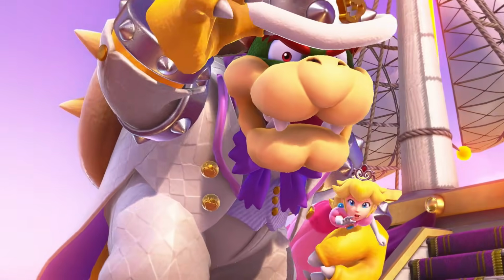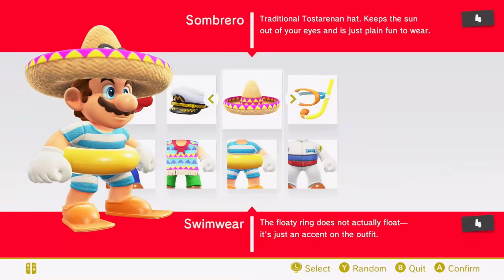Super Mario Odyssey is Amazing on Switch 2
I have done a full playthrough of Mario Odyssey on the Switch 2 and wanted to share my thoughts on how it performs and if you should play this game again today.

Some of my favorite hardware and tools I use for gaming.
Switch 2
8Bitdo Ultimate 2.4G Wireless Controller
META Quest 3
PlayStation 5
PlayStation DualSense Edge
GeForce RTX 5080
Intel Core i9-13900KF
Some good Flash Drives for Legends Ultimate / Batocera
Samsung SSD (1TB or 2TB)
Samsung Flash Drive (256 GB)

Super Mario Odyssey[b] is a 2017 platform game developed and published by Nintendo for the Nintendo Switch. An installment in the Super Mario series, it follows Mario and his new ally Cappy—a sentient hat—as they journey across various kingdoms to save Princess Peach from Mario's nemesis Bowser's plans of forced marriage. In contrast to the linear gameplay of prior entries, the game returns to the primarily open-ended, 3D platform gameplay featured in Super Mario 64 and Super Mario Sunshine.

In the game, Mario explores various kingdoms and collects Power Moons hidden inside them, used as a fuel source to power an airship known as the Odyssey to travel to new locations. Cappy's main function is his capture ability, letting Mario possess enemies and other objects, helping him solve puzzles and progress in the game. The game includes a multiplayer mode and also supports virtual reality with a Nintendo Labo virtual reality kit, added in an update.

Developed by Nintendo's Entertainment Planning & Development division, the game entered development in 2013 soon after the release of Super Mario 3D World. Various ideas were suggested during development, and to incorporate them all the team decided to employ a sandbox-style of gameplay. Unlike previous installments such as Super Mario 3D Land and Super Mario Run, which were aimed at a more casual audience, the team designed Super Mario Odyssey to appeal somewhat more to the series' core fans.

Super Mario Odyssey was released on October 27, 2017, to acclaim, with praise for its inventiveness, originality, and for improving on concepts introduced in prior Mario games. It has been ranked as one of the highest-rated video games ever made. The game won several awards and has sold over 29 million copies by March 31, 2025, making it one of the best-selling Switch games.

timeline
00:00 Intro
01:10 Switch 2 improvements
02:38 Why is Mario Odyssey so awesome
07:05 Final Thoughts